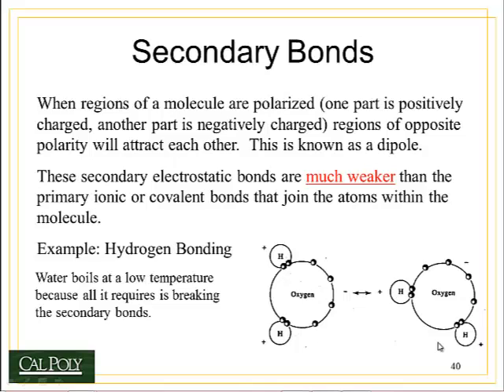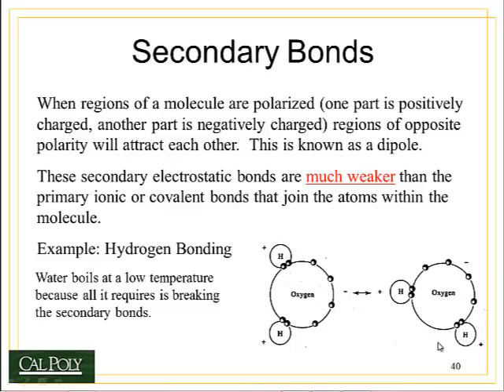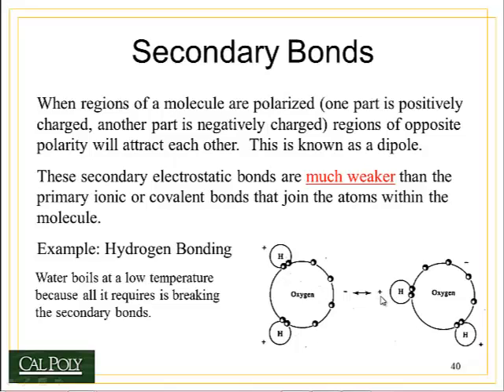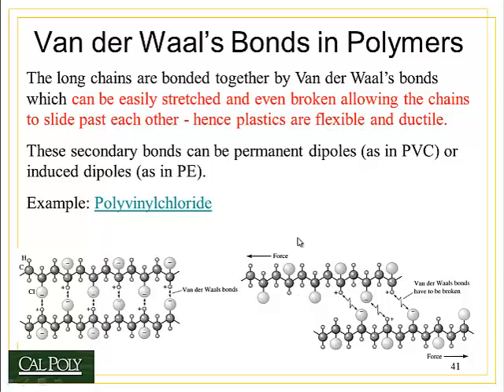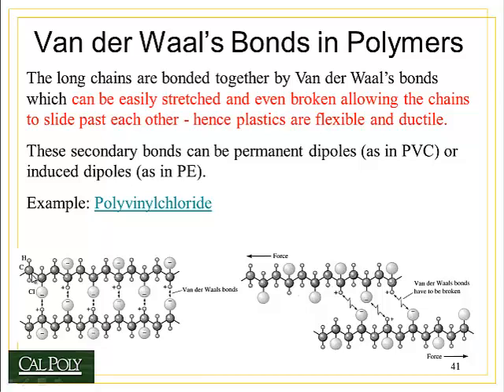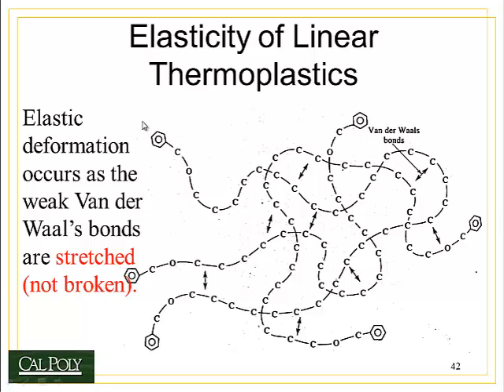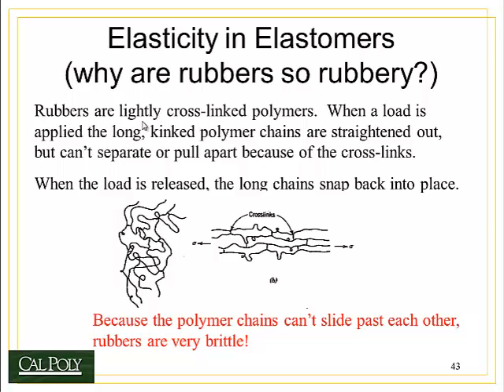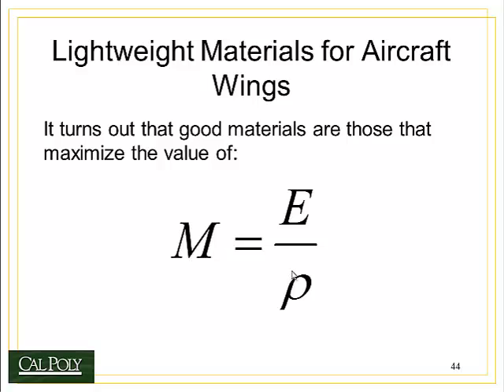MATE 210 Topic 2: Atomic Bonding Video Lecture Part 6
Secondary Bonds